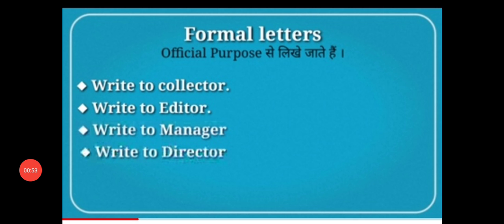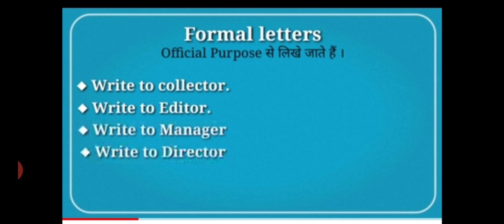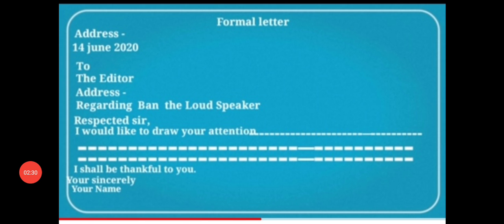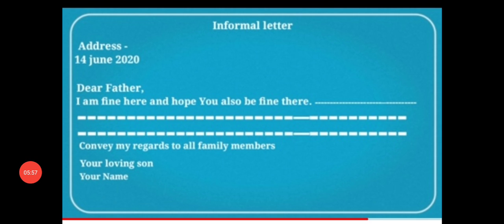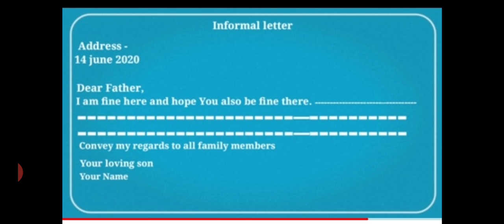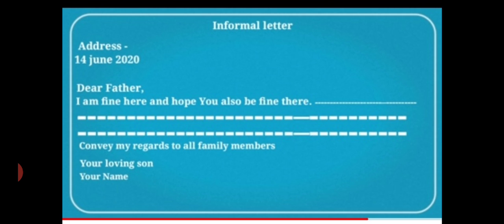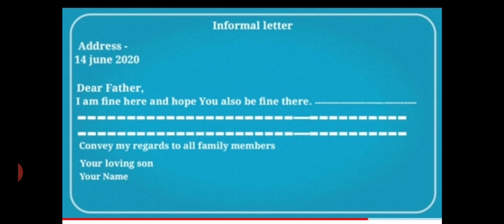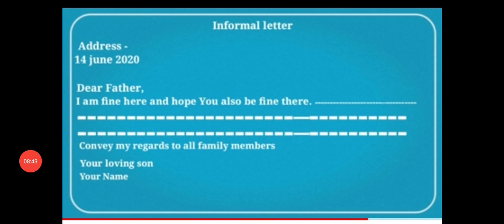Std.9 (EMS-Eng.gram) [ Letter Writing ] by Vinod Sir